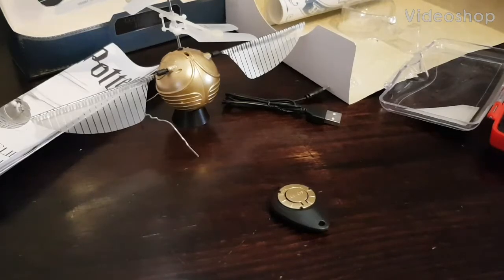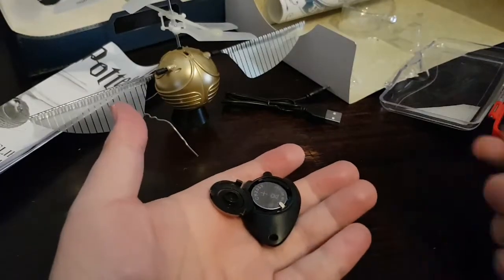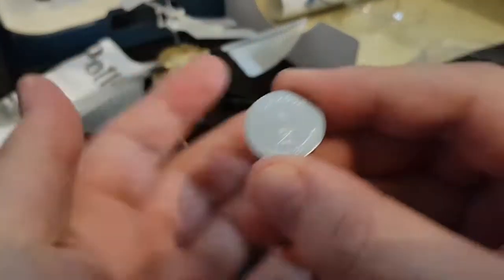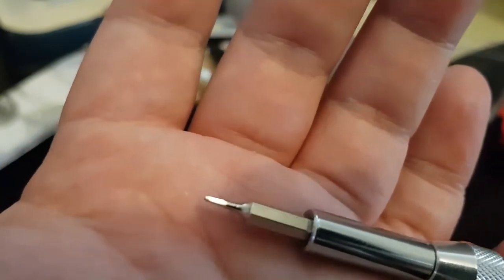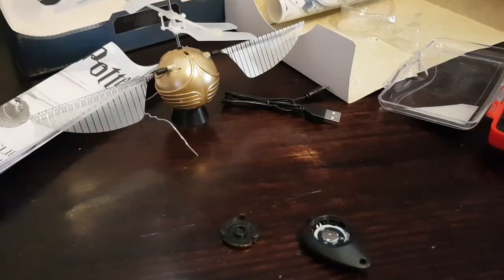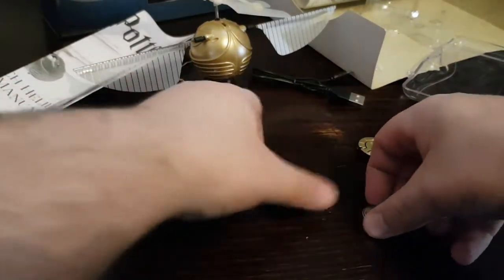Harry potter golden snitch heliball remote battery change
How to change the battery in the remote control for the Harry potter golden snitch heliball